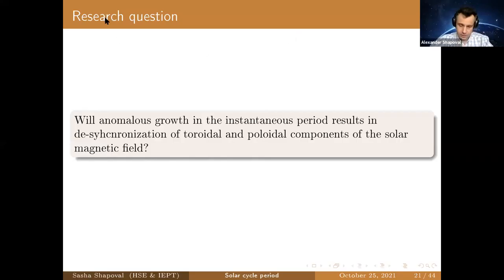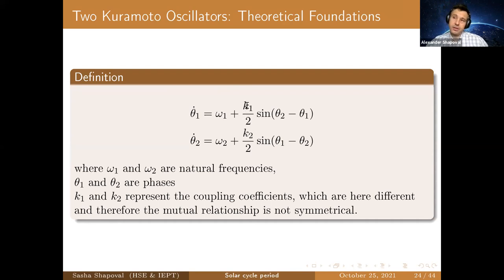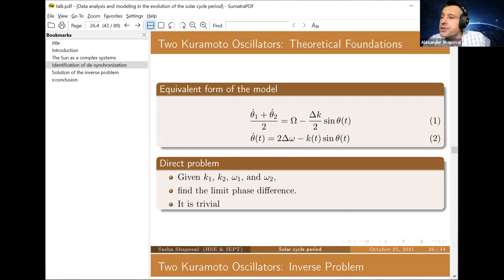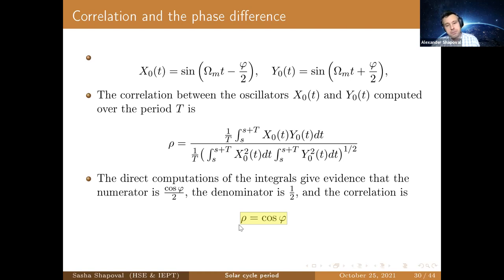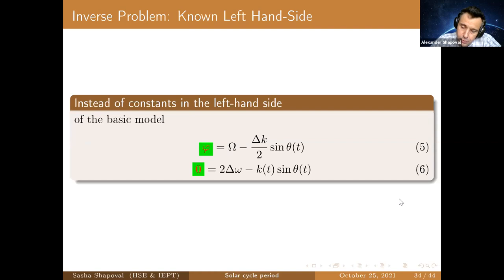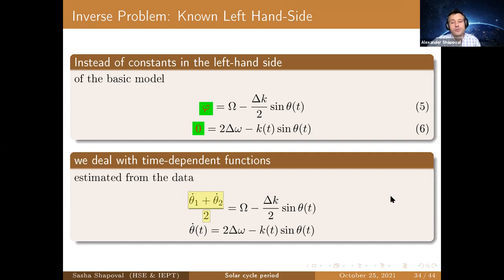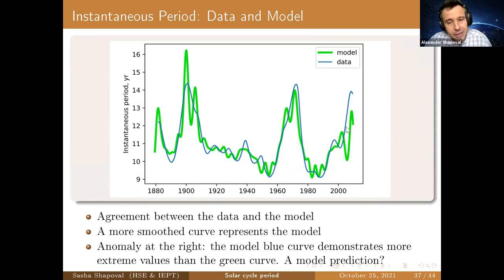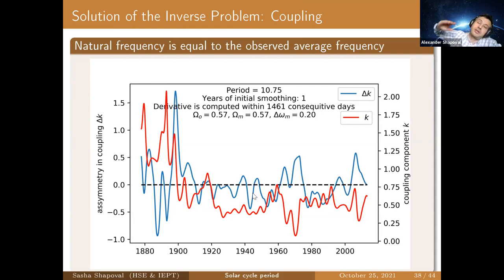Data analysis and modeling in the evolution of the solar cycle period (Part II)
Speaker: Alexander SHAPOVAL (HSE University, Moscow, Russia)